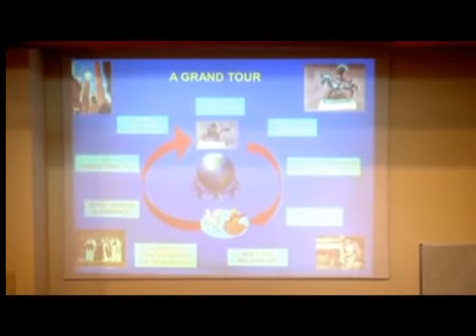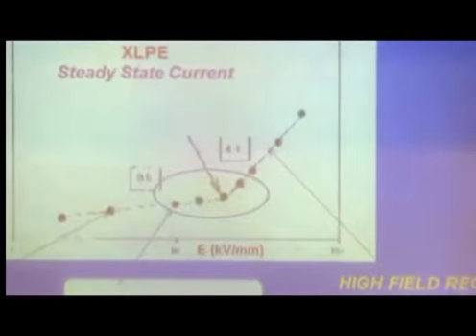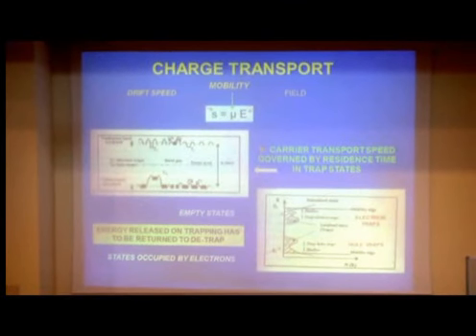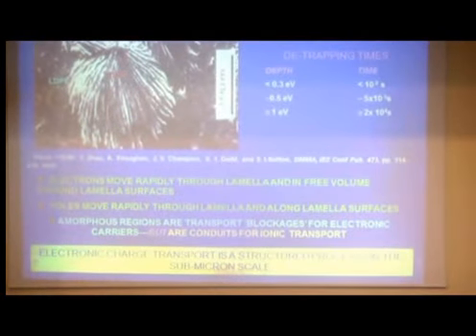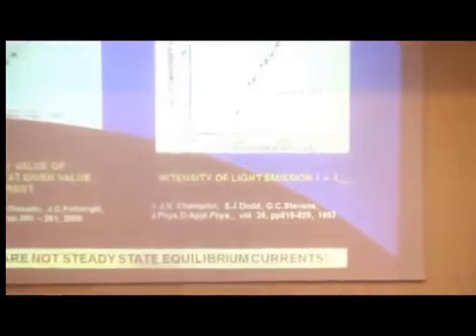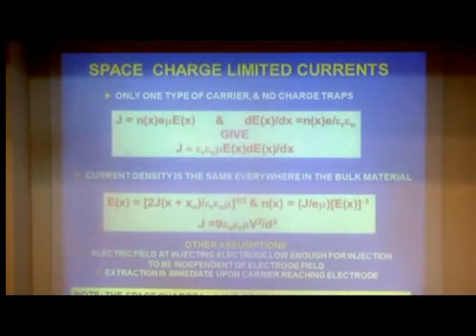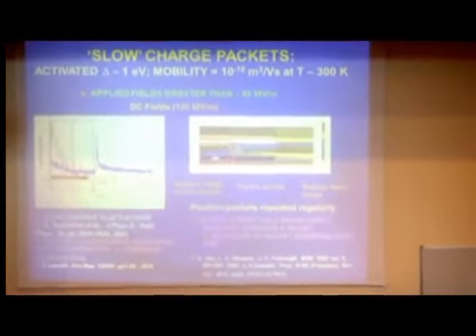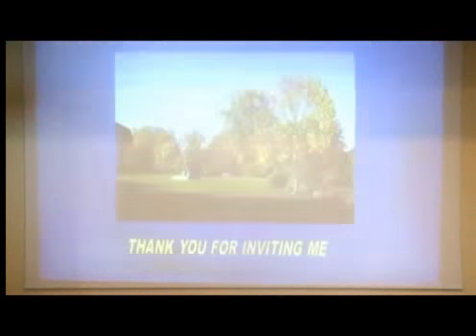Tutorial ICSA 2013 Len Dissado